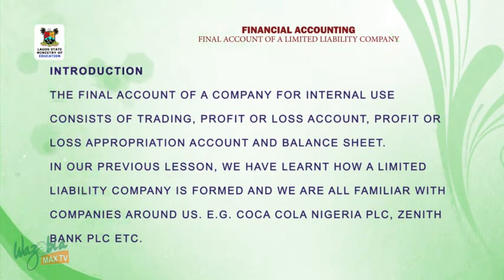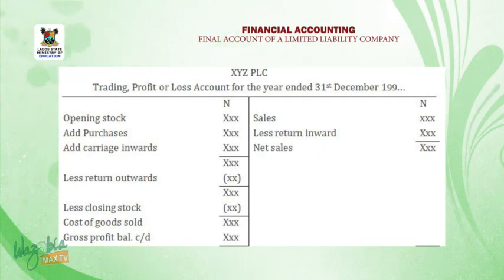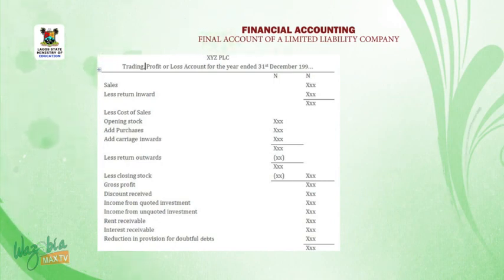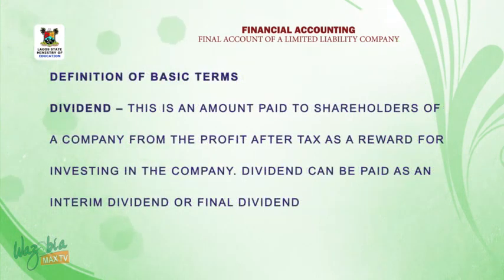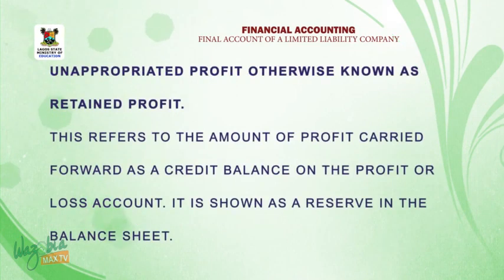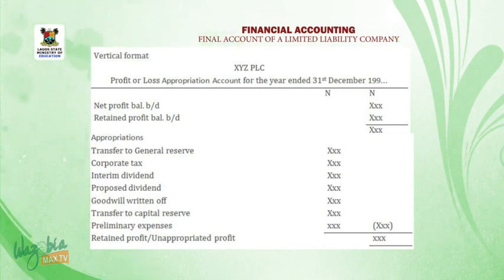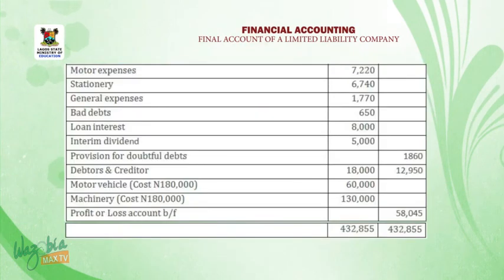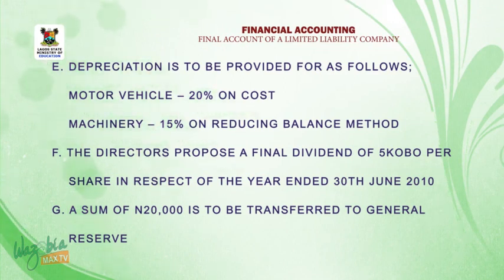SS3 :: FINANCIAL ACCOUNTING :: FINAL ACCOUNT OF A LIMITED LIABILITY COMPANY